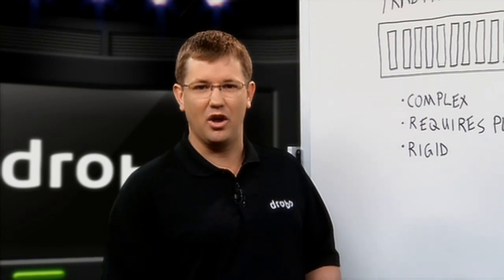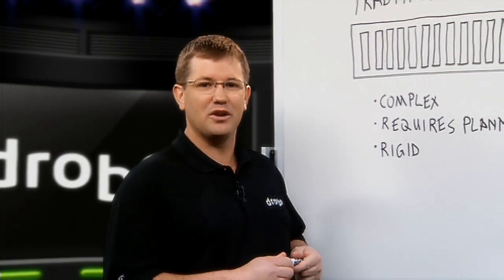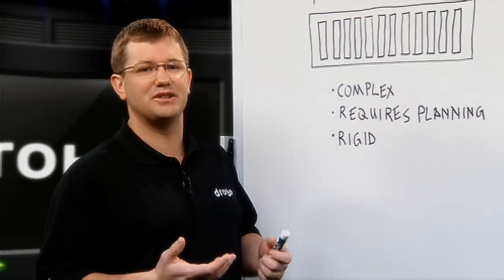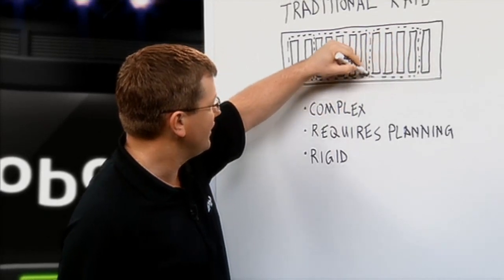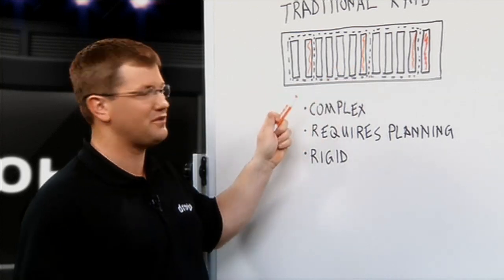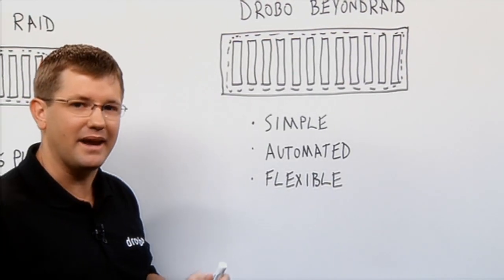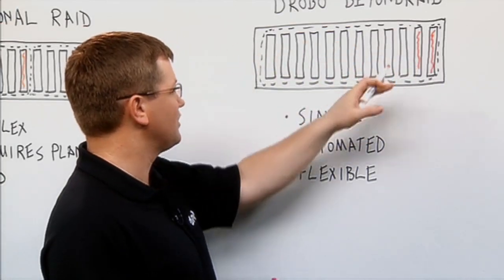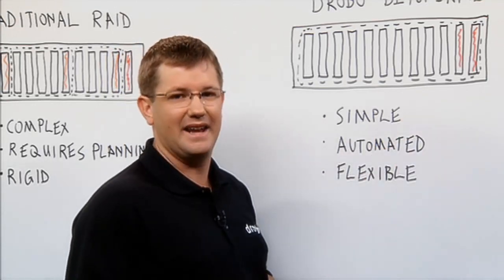Drobo | Whiteboarding | Basics of BeyondRAID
Drobo's BeyondRAID architecture was designed with simplicity in mind. Watch as Erik Pounds explains the basics of BeyondRAID, and what sets Drobo apart from, and ahead of, the competition.